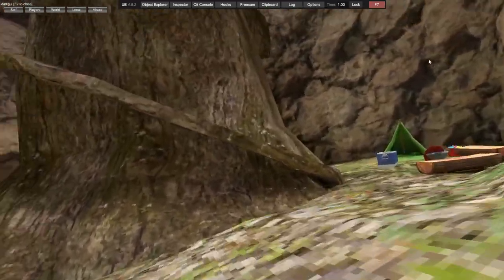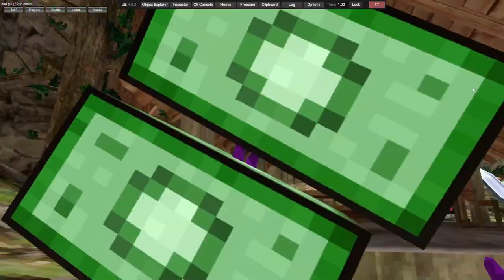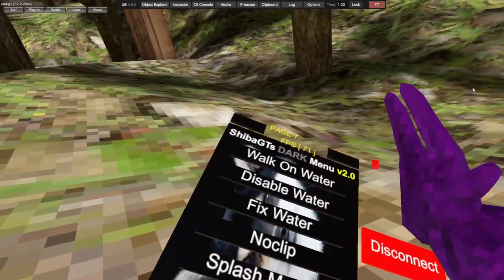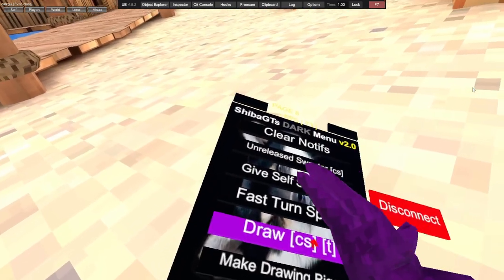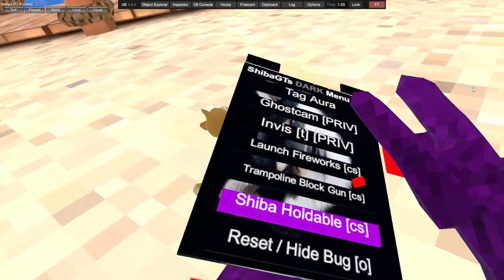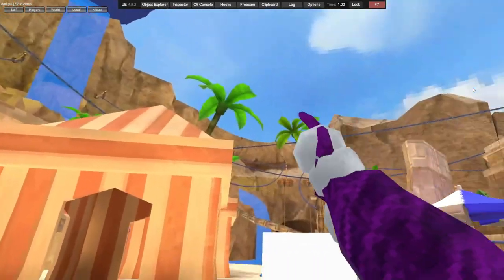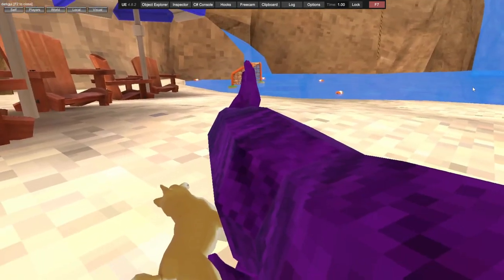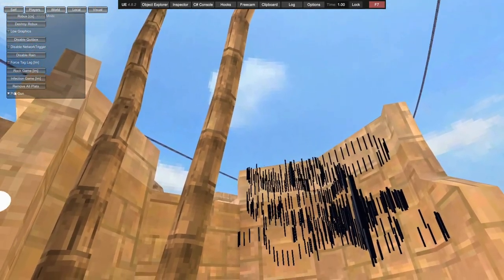Gorilla Tag Mod Menu Review Shiba-GT Dark V2.0